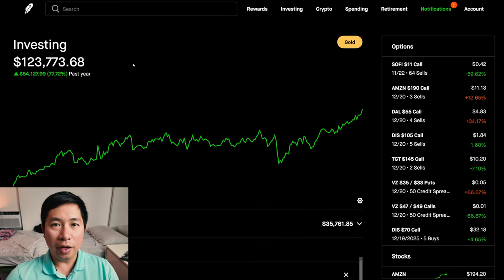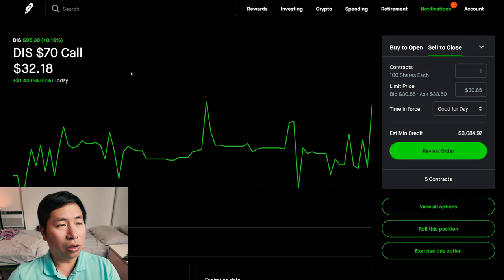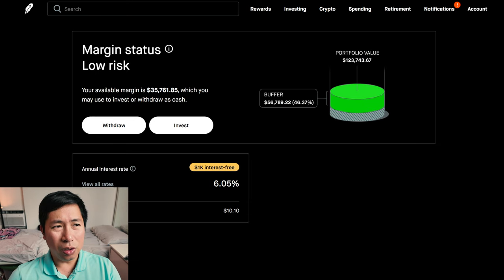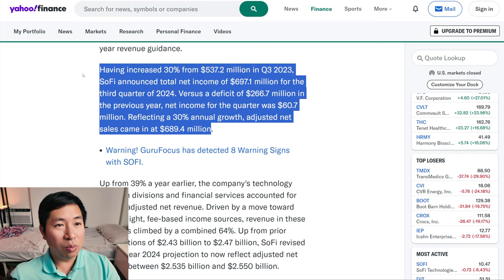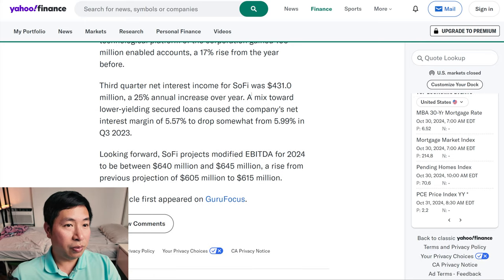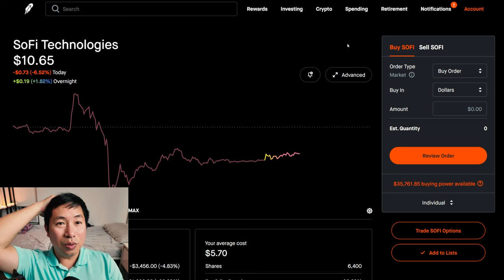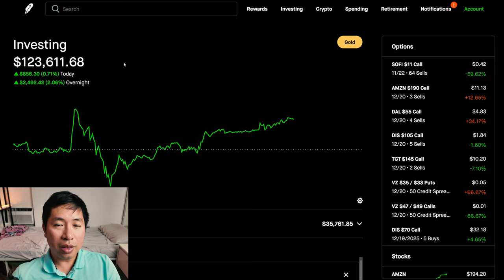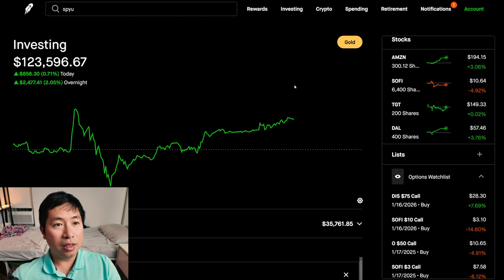$124K Robinhood Portfolio Update 📈 How To Make Money On Robinhood 🚀📈